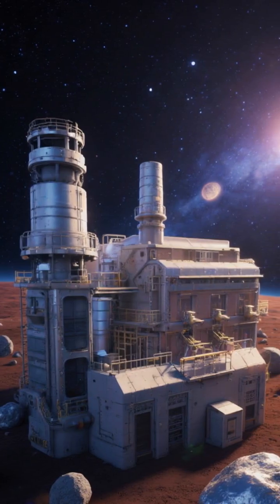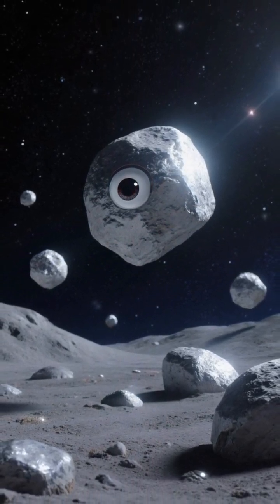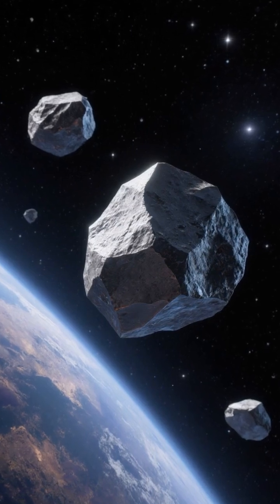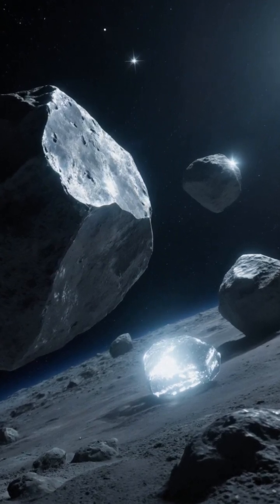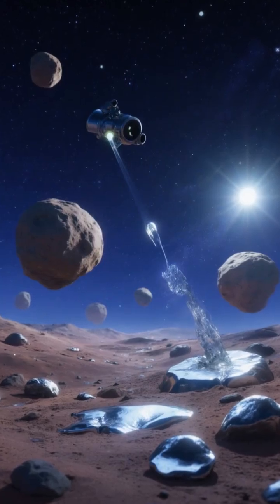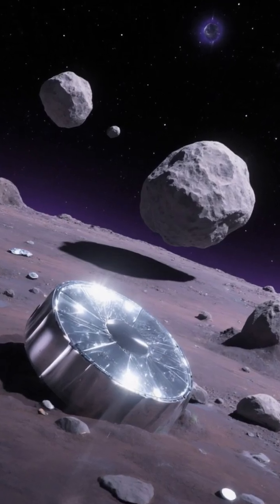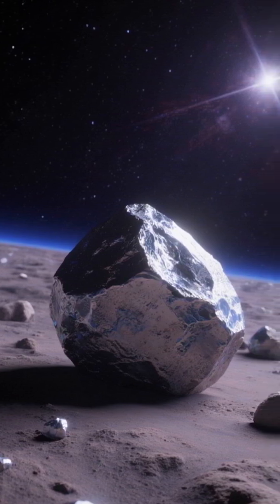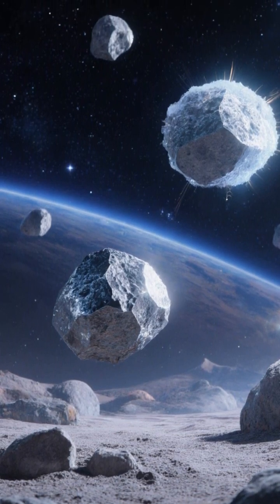Space Mining: Unlocking Trillions in Asteroid Resources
What if we could build factories in space using asteroids? Asteroid mining promises metals, water, and materials for space exploration. Asteroids hold water ice for rocket fuel, nickel-iron for electronics, and silicates for habitats. Extracting resources in space avoids Earth's gravity. But how do we capture and process asteroids? What are the challenges of autonomy and dust in microgravity? Will asteroid mining make space reachable?